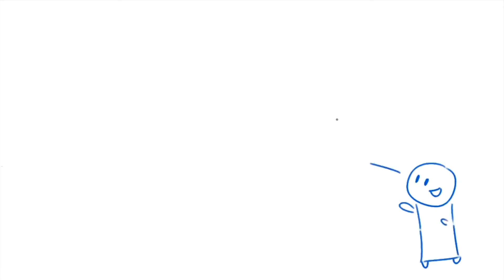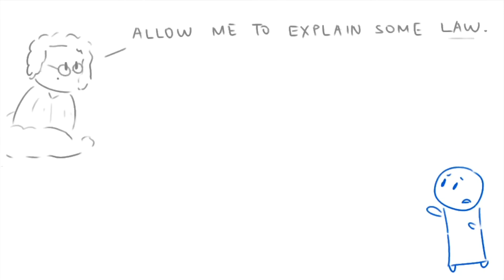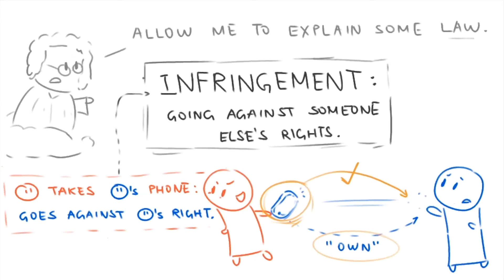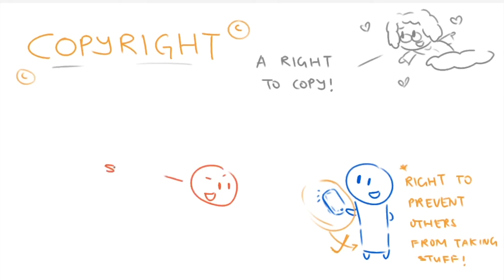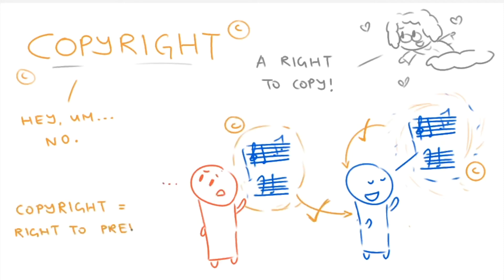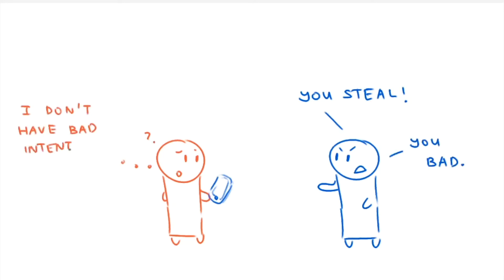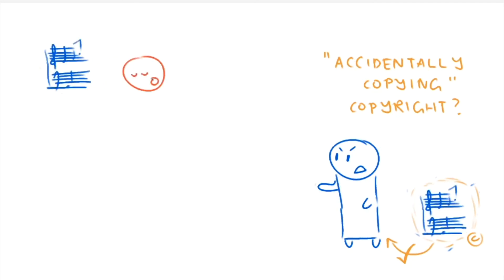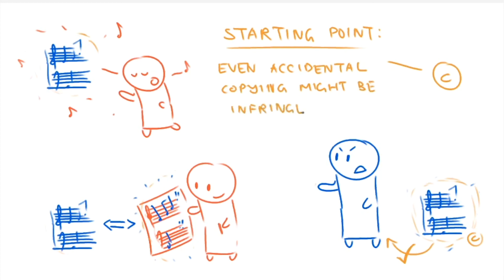How Copyright Works (Part 4): Copyright Infringement in Simple Terms || What Is Law Even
Part 4 of a five-part series explaining copyright law in super-simple terms! In this part, we'll explain the idea of "copyright infringement", and take a stab at taming all the legal technicalities beneath that loaded concept.